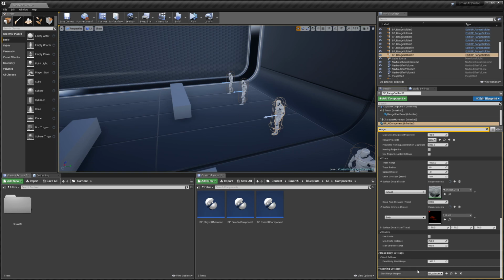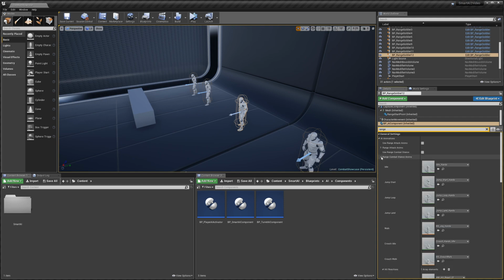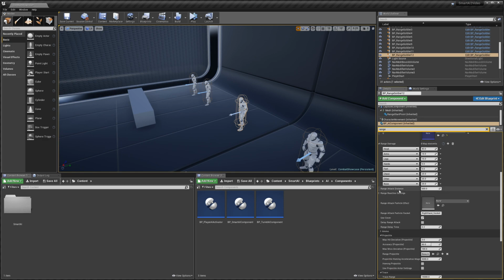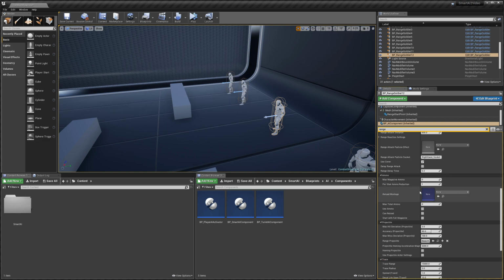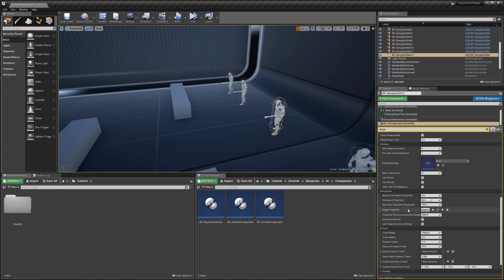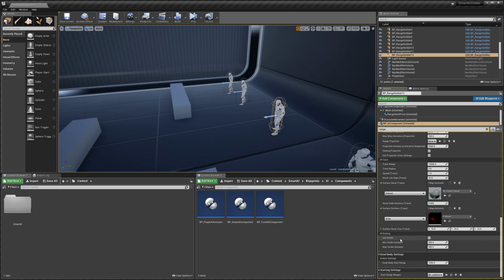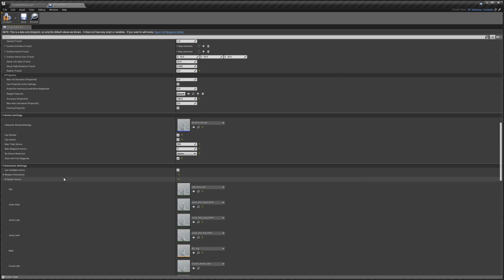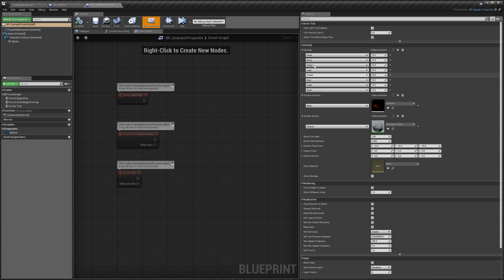Smart AI (Range Combat Settings)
Available Now